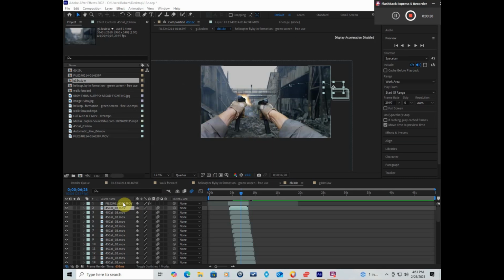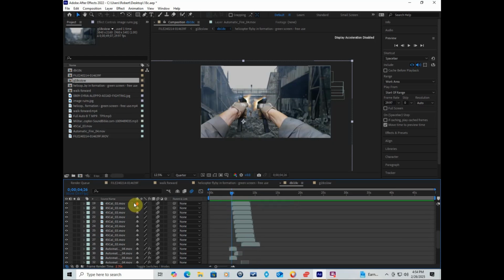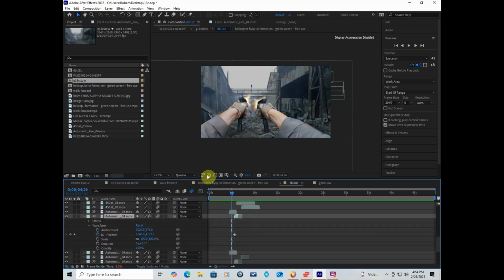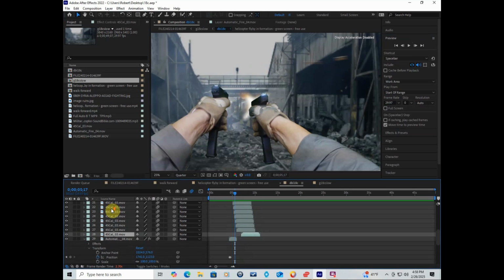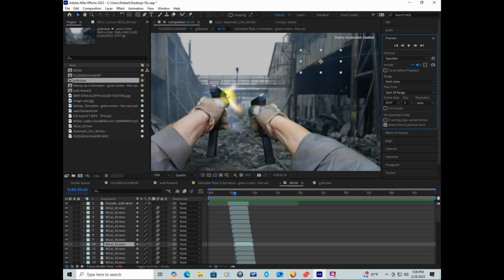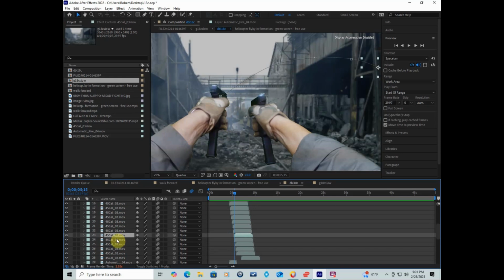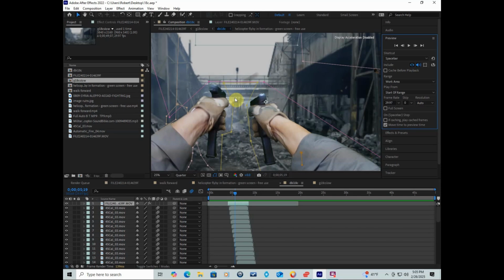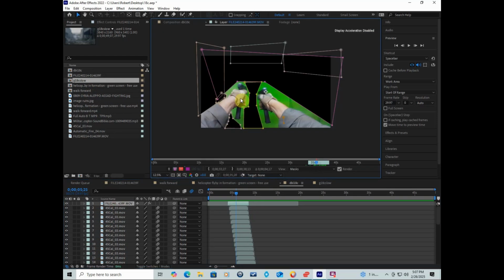HOW I EDIT MY FUN FIRE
This is a tutorial of how i edit my gunfire in videos. My audio seems to be a bit ahead of the footage. so sorry.(not sure what caused that)